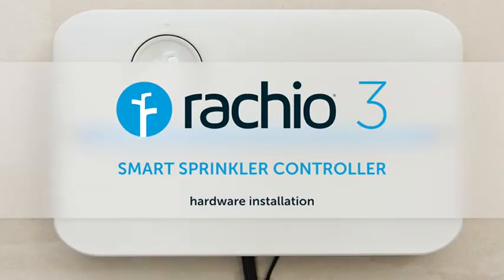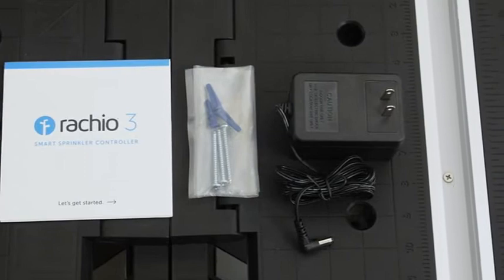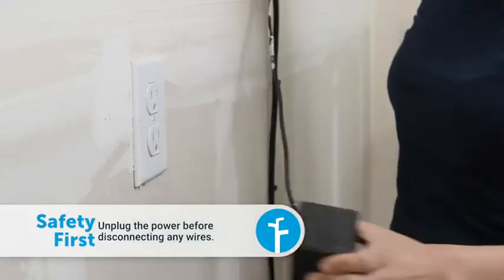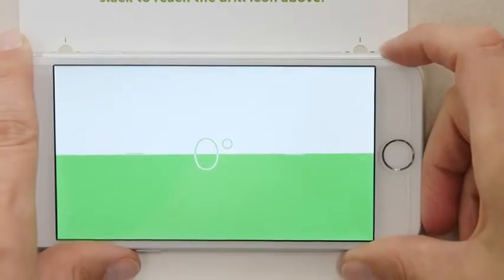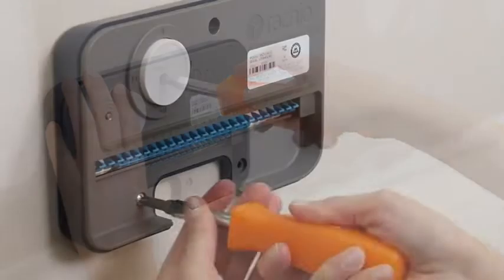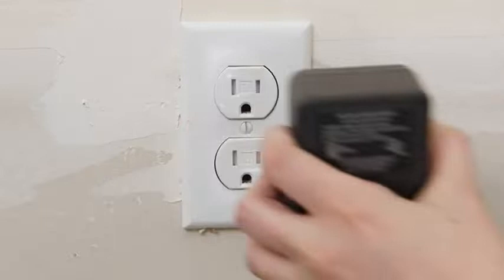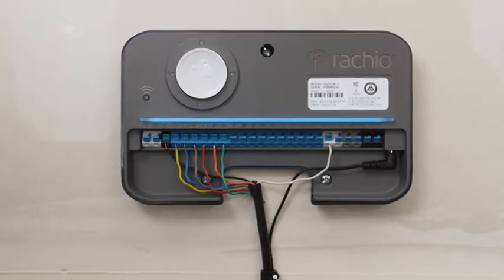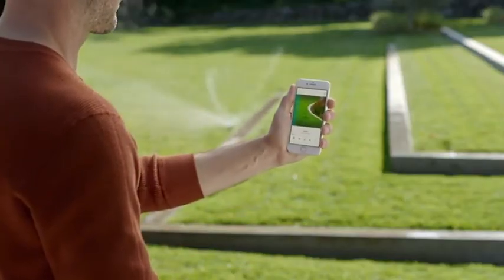Rachio 8ZULW C 3rd Generation Smart, 8 Zone Sprinkler Controller, Works with Alexa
Hi,
That's it.